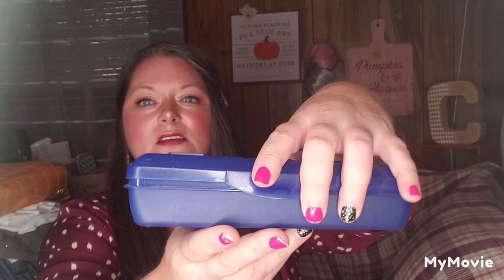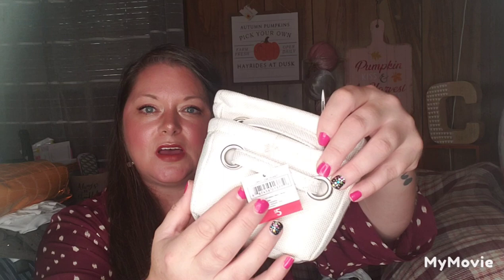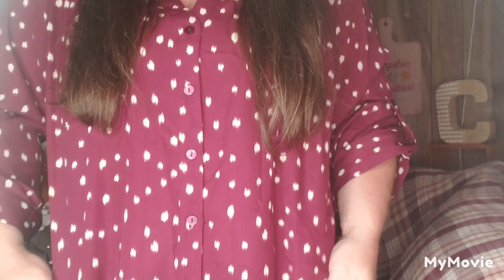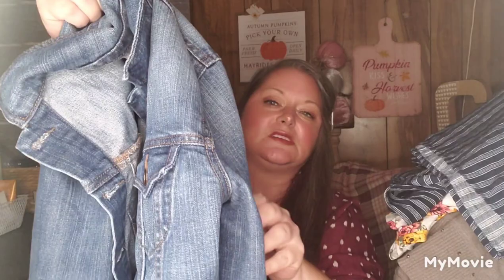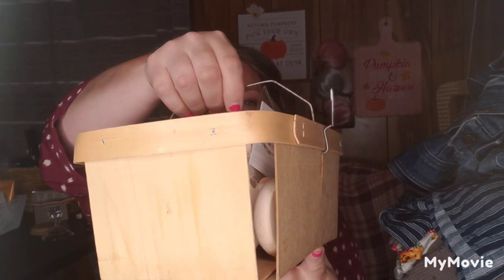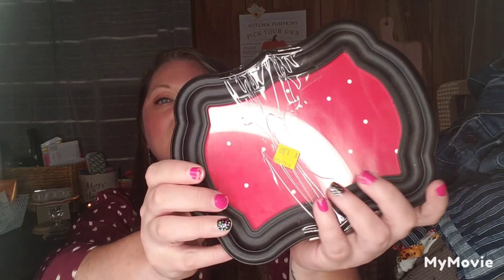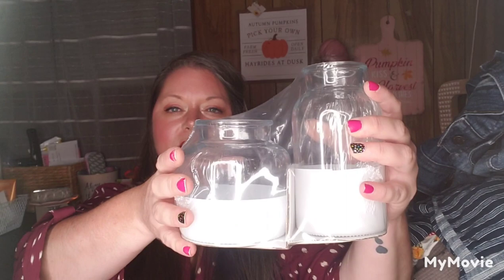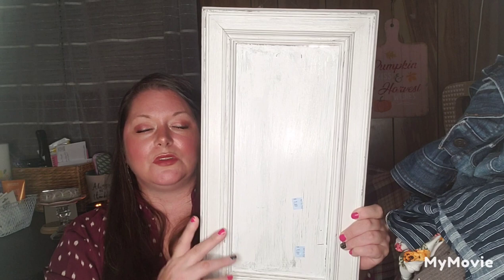First Ever Goodwill Haul!!